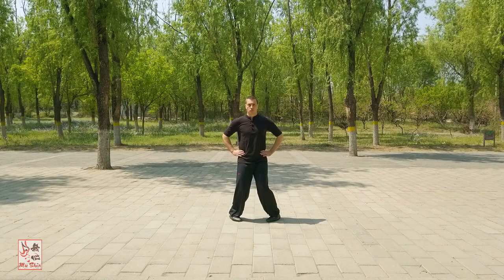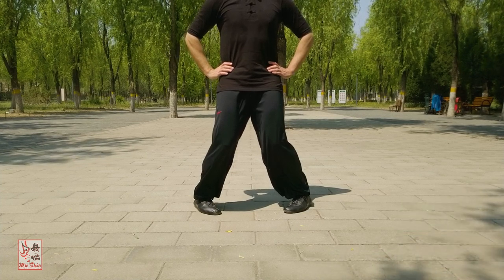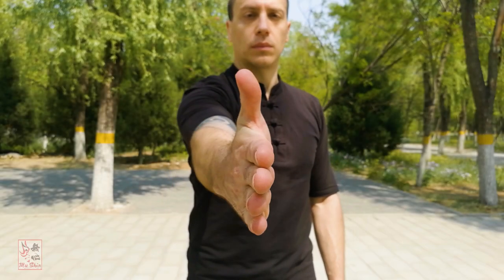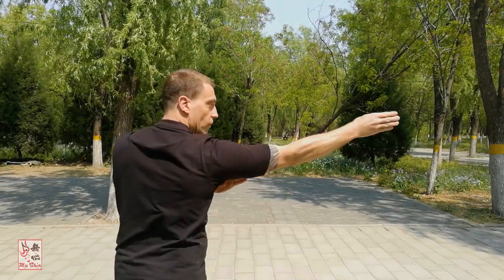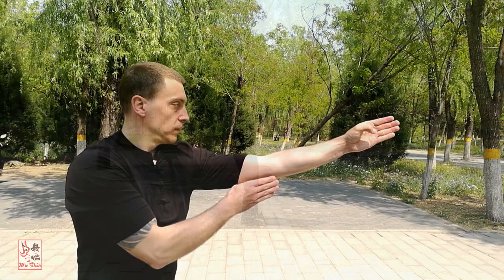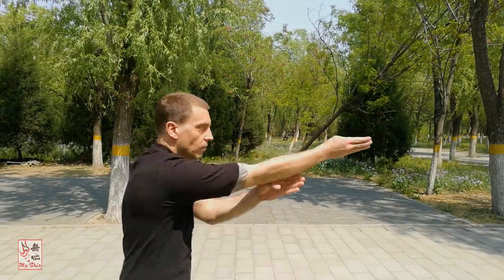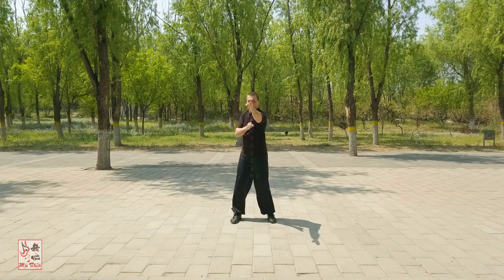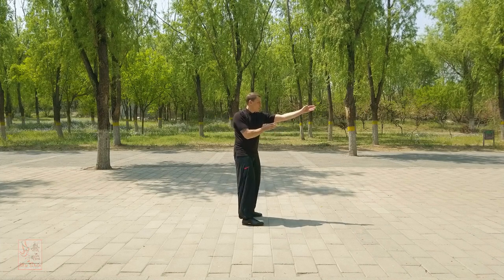Bagua Zhang Ten Minute Primer - Foundational Basic Skills (Part 1)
This is the first video in a series of Bagua Zhang Ten Minute Primer Videos. The aim of these videos will be to introduce the key points regarding training methods and basic fundamental aspects of Bagua Zhang that anyone can follow, whether they are new to the art or practice it already.

In this primer video I will introduce and explain the foundational basic skills
, fundamental details and standard methods of Ba Zi Bu (Character Eight Stance), Bai Kou Bu (Toe-in and Toe-out Hook Step) and Chuan Zhang (Piercing Palm)
. While differing lineages of Bagua Zhang have various versions and methods of these, I shall present here the standard and commonly practiced versions of these as were taught to me within my Liang style Bagua Zhang lineage.

Recommended Reading on Bagua Zhang:
A Shadow on Fallen Blossoms (by Andrea Falk)
Andrea Falk's Dictionary of Chinese Martial Arts
Background Music Info:
Artist: Nomyn
Track: Elusive
❚ Nomyn